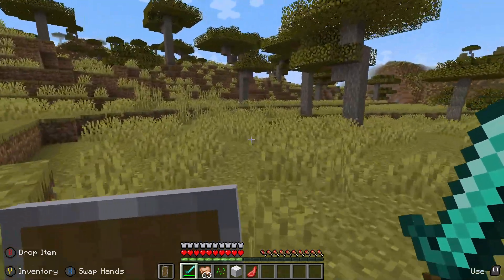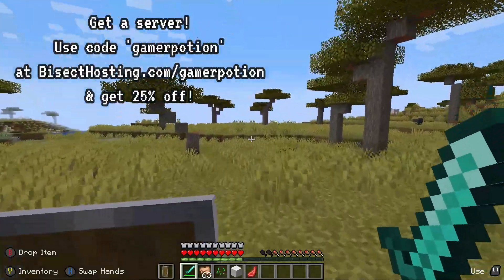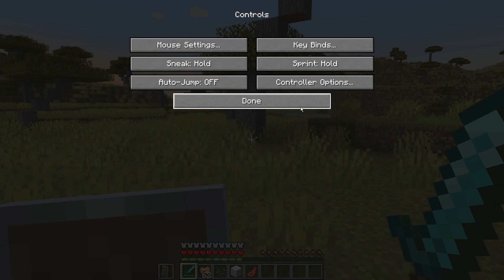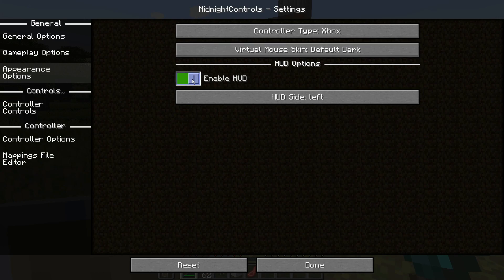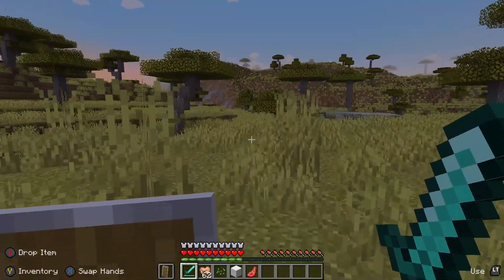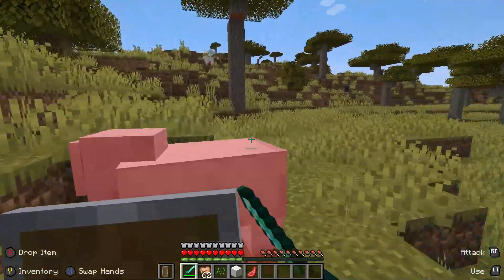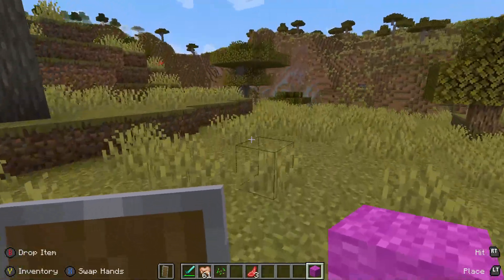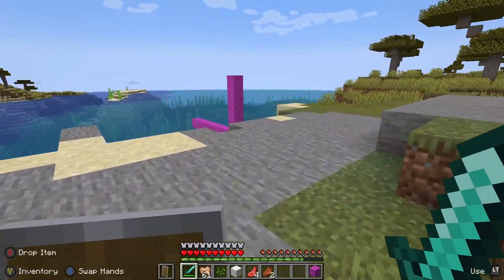How To Play and Use a Controller on Minecraft Java PC Controller Mod Tutorial 2022 (Quilt/Fabric)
Wondering how to use a controller on Minecraft Java PC, how to play Minecraft Java PC with a controller on pc 1.18 mod on Fabric and Quilt, this mod tutorial can help. You can easily use any controller to play Minecraft Java PC with a controller connected to usb thanks to controller mod.

The Minecraft Java controller mod 1.18 is really easy to set up and use. You can change the controller options and even sensitivity. It will feel like playing on a console. Use the below links to see how to set it up.